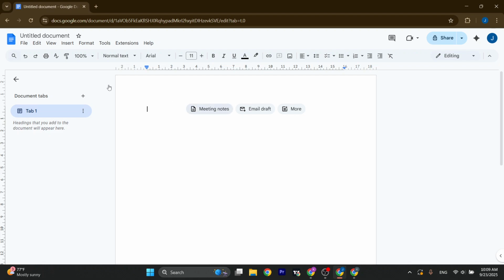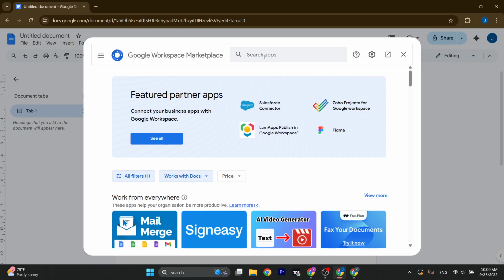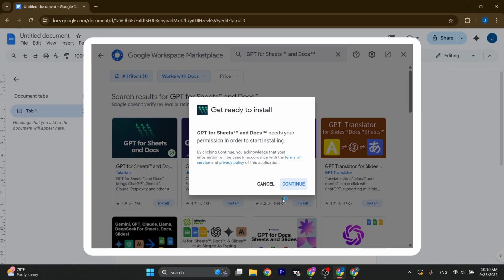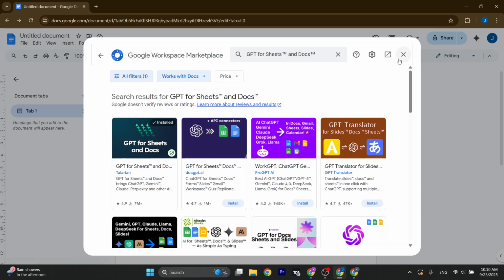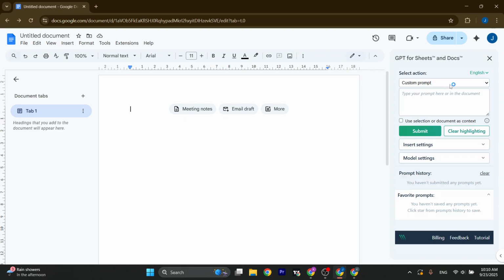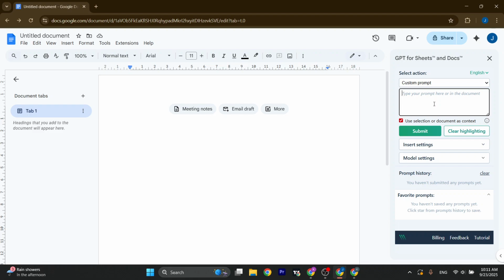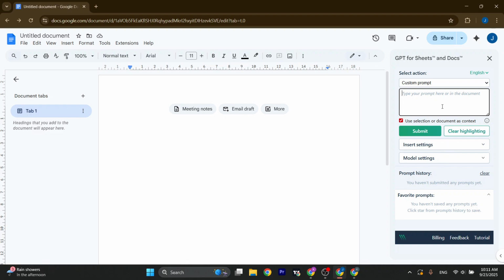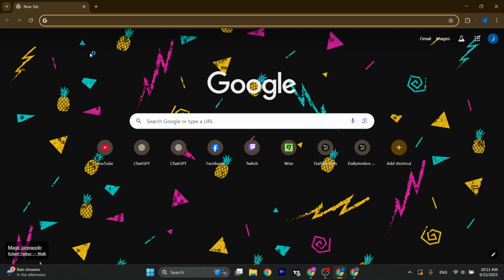How To Integrate Chatgpt With Google Docs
In this video, I’ll show you step by step how to integrate ChatGPT with Google Docs. If you want an AI chatbot directly inside your Docs to help with writing, editing, or generating content, this guide will walk you through the full setup.

First, open Google Docs and head over to the Extensions tab. From there, click Add-ons → Get add-ons. In the search bar, type GPT for Sheets and Docs and select the one created by Talarian. After clicking install, you’ll be asked to log into your Google account. Once that’s done, the GPT integration will appear on the right-hand side of your Google Docs.

With ChatGPT inside Google Docs, you can do so much more—fix grammar and spelling, translate text, summarize long content, or even generate essays, articles, and blog posts with custom prompts. This makes your workflow faster and more efficient, whether you’re a student, writer, or professional.

You can also explore the add-on’s additional settings to customize your experience and unlock even more ways to use AI within Docs. It’s like having ChatGPT built right into your writing space!

If this tutorial helped you integrate ChatGPT into Google Docs, make sure to give the video a thumbs up, subscribe to the channel, and share it with others who might find it useful.